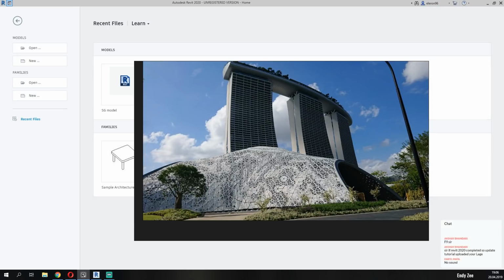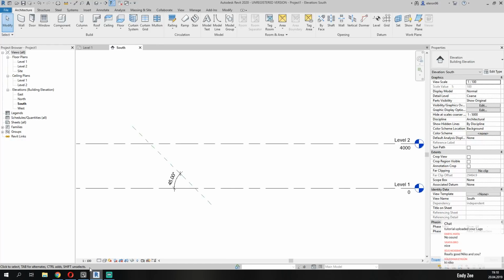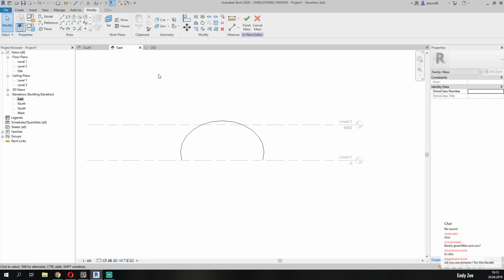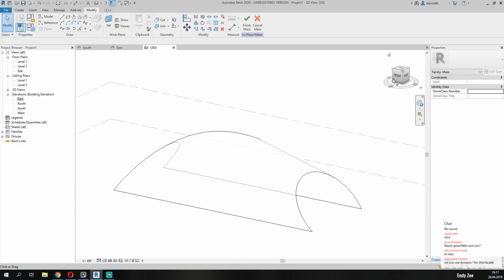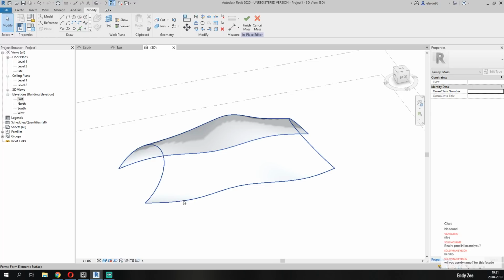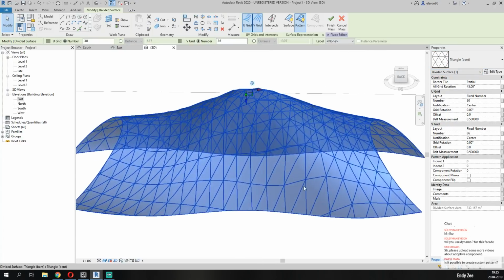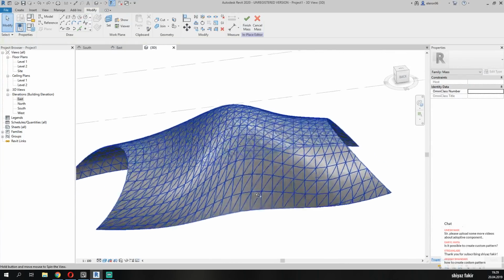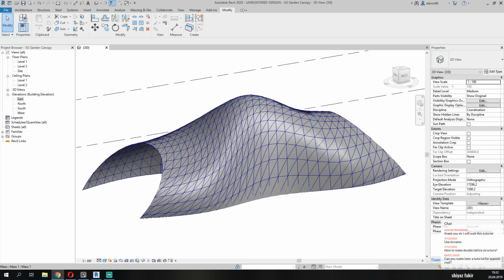Bayfront plaza singapore in Revit (Overview) [Stream]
We will start a new project on the stream!

❐ COMPUTER SPECS
➫ Main PC: